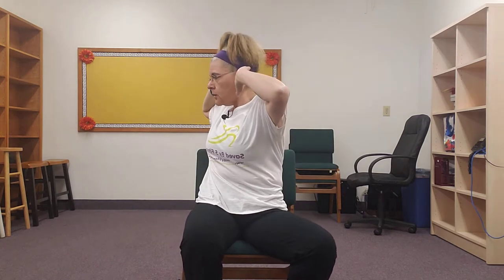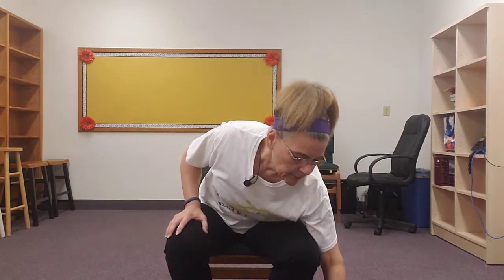Seated Workout - weights optional.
ISSA Certified Elite Level 1 Trainer, Yoga & Kickboxing Instructor, Nutrition & Transformation Coach

You should understand that when participating in any exercise or exercise program, there is the possibility of physical injury. If you engage in this exercise video or any exercise program that you agree that you do so at your own risk and are voluntarily participating in these activities and assume all risk of injury to yourself, and agree to release and discharge Cynthia Dales, the Vegan Sleever and Saved By 5 Fitness from any and all claims or causes of action, known or unknown. You should consult your physician or other health care professional before starting any fitness program or engaging in the fitness videos on Cynthia Dales’ channel to determine if it is right for your needs. This is especially true if you (or your family) have a history of high blood pressure or heart disease, or if you have ever experienced chest pain when exercising or have experienced chest pain in the past month when not engaged in physical activity, smoke, have high cholesterol, are obese, or have a bone or joint problem that could be made worse by a change in physical activity. Do not start this fitness program if your physician or health care provider advises against it. If you experience faintness, dizziness, pain or shortness of breath at any time while exercising you should stop immediately and contact a medical health professional.